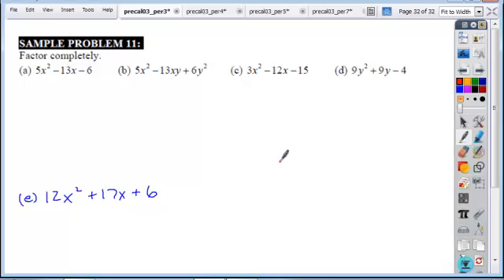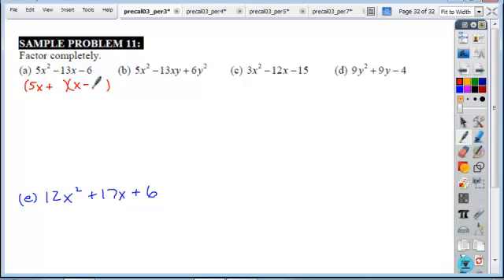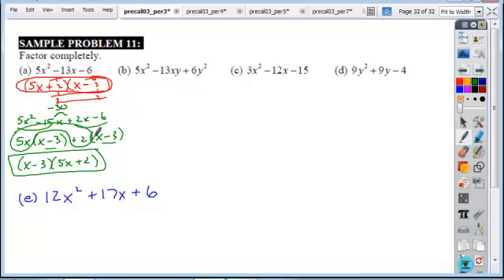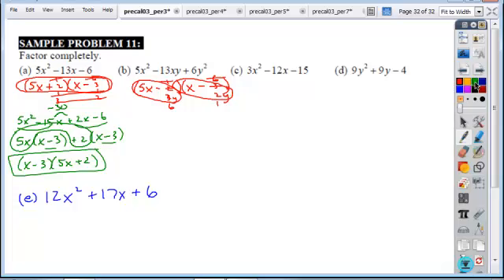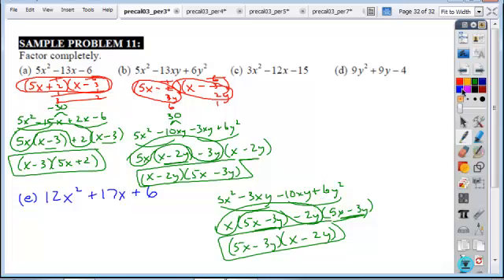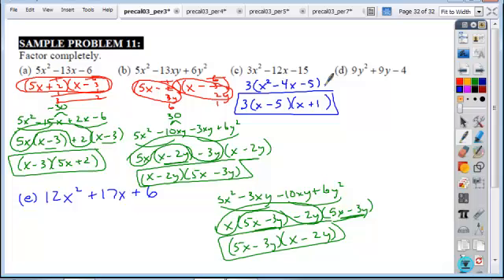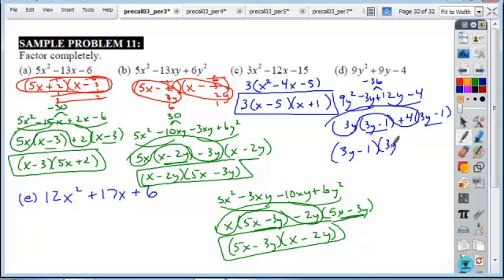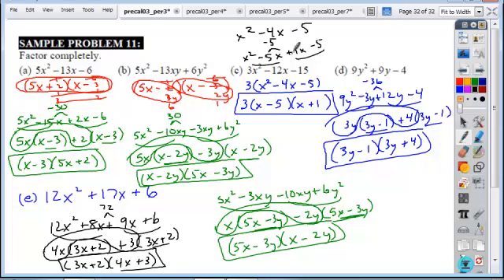3.4pre_sample11.mp4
3.4 precal prep sample problem #11